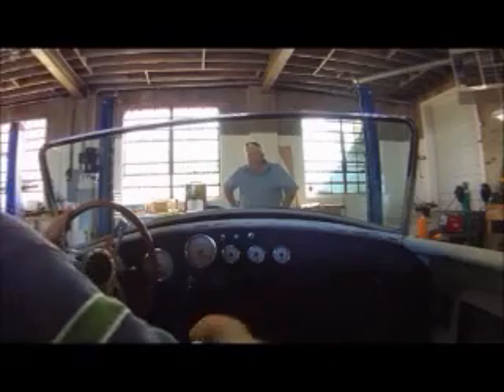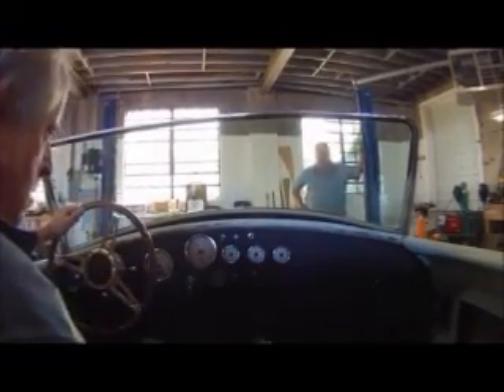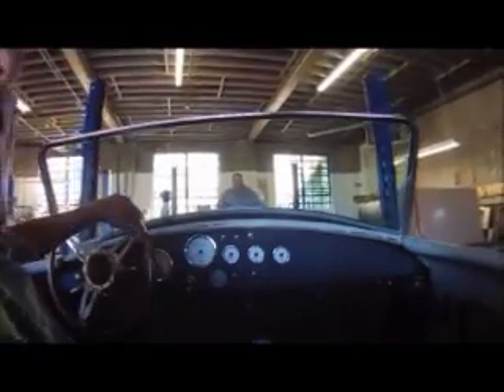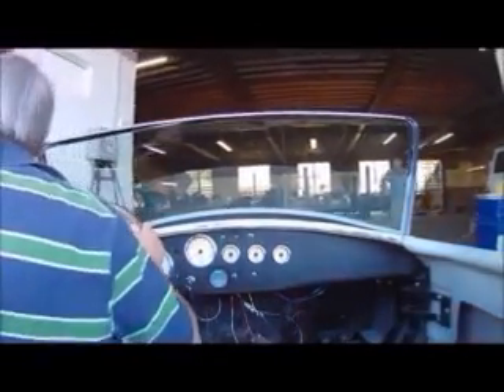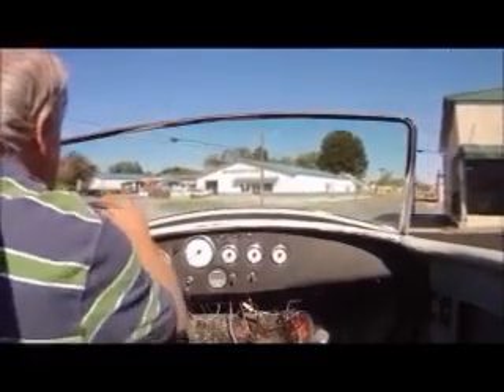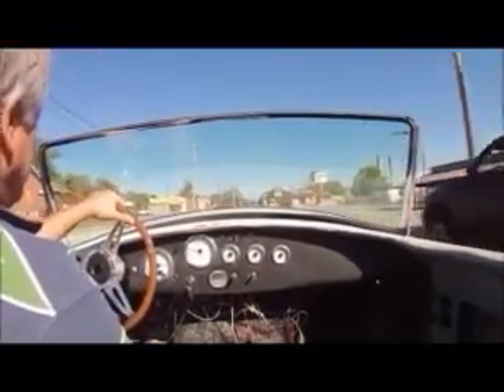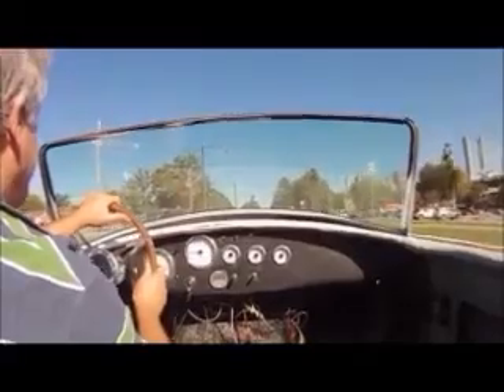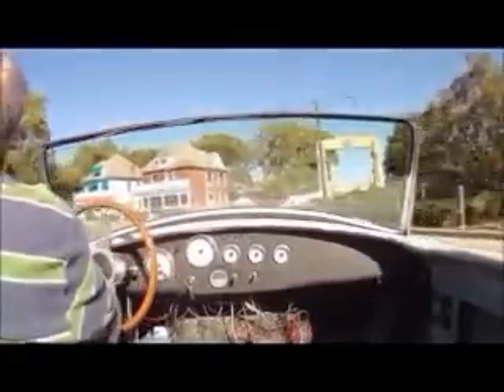APTIMA MOTORS 450 eCobra Roadster Test Drive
APTIMA MOTORS Introduces the first high performance Electric Cobra Roadster. The prototype car has smooth drivability and good acceleration. The car will be available in the market in 2012. Check this out !